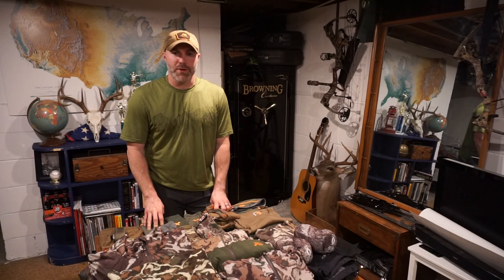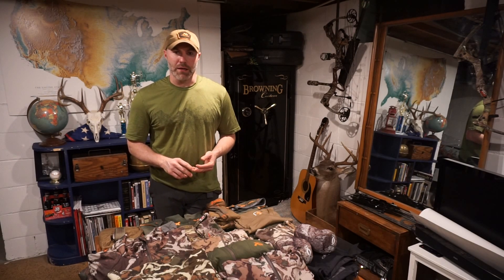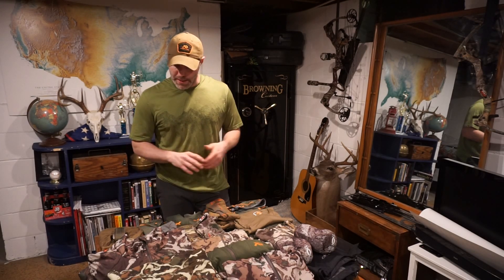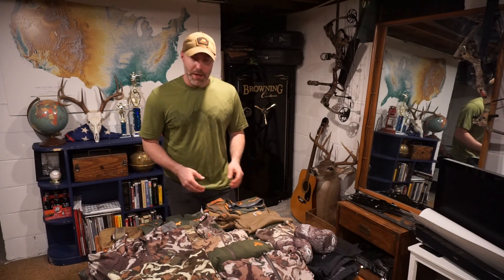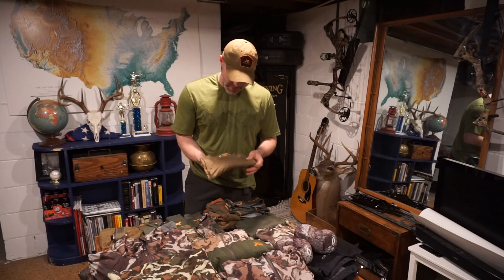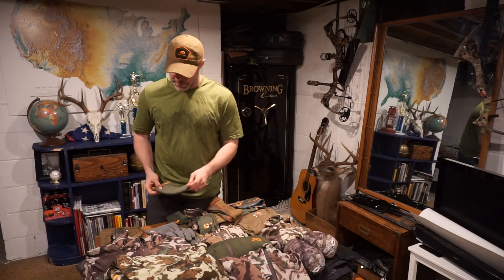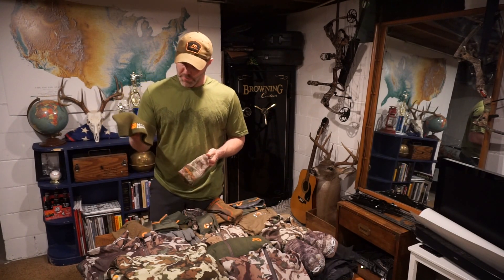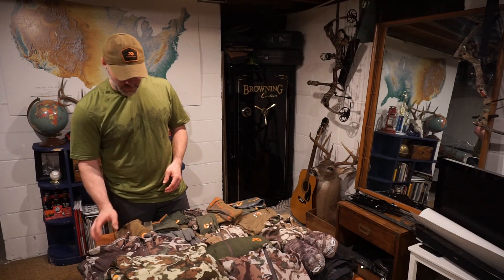Tags are in, What am I packing for Colorado and Montana Elk Mule Deer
So I've drawn tags for Elk in Colorado and Mule Deer/Elk Combo in Montana.  Here's what I'm packing for 2 weeks In mid to late October.